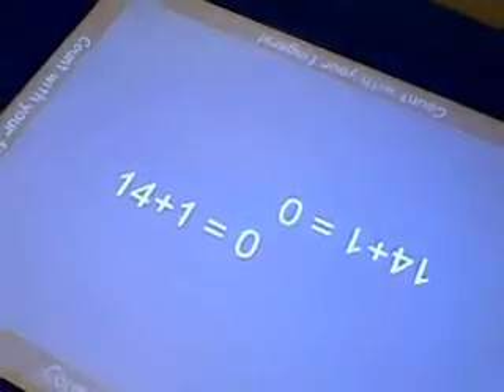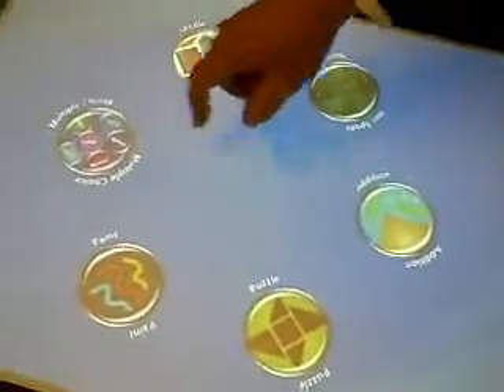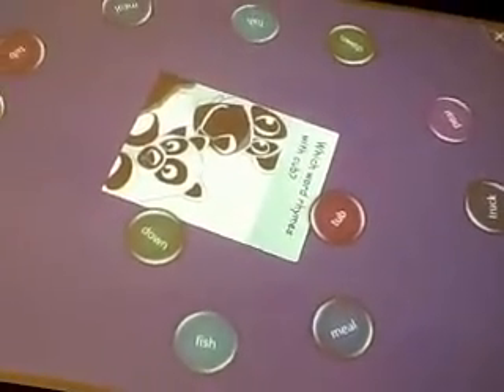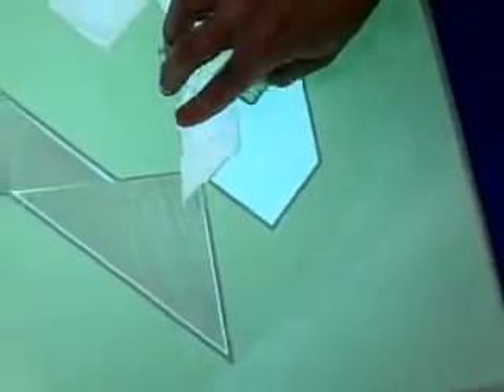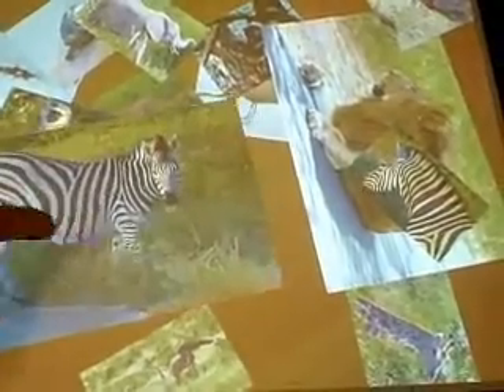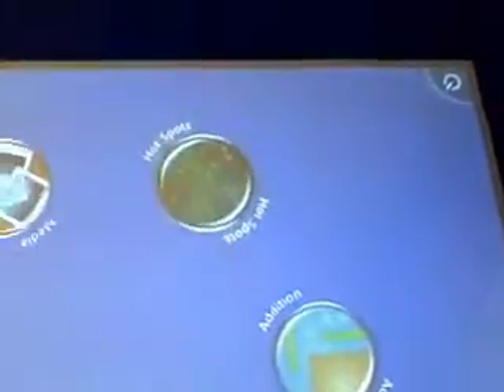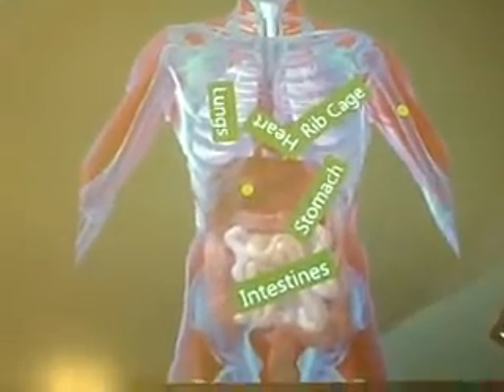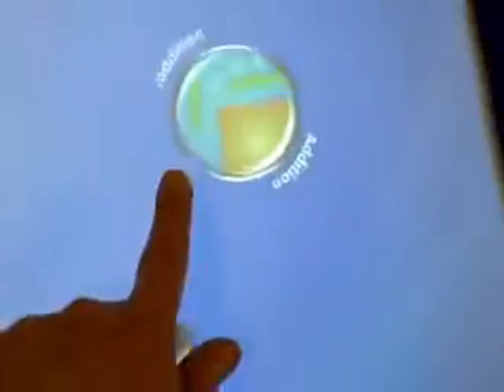SMART Table at CMSCE, Rutgers University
This is a narrated tour of the SMART Table at a SMART Board Showcase at the CMSCE, Rutgers University. Wayne Copeland and Joe Ferraro from Keyboard Consultants provided Lisa Thumann, Sr. Specialist of Technology Education at the CMSCE, with the tour.